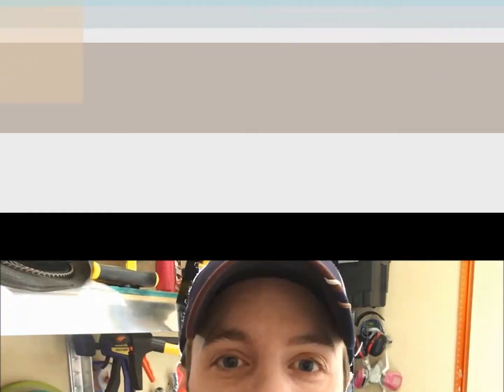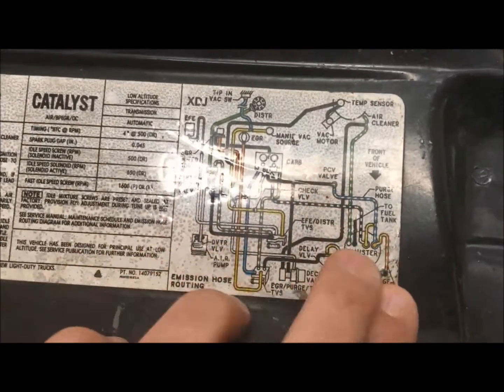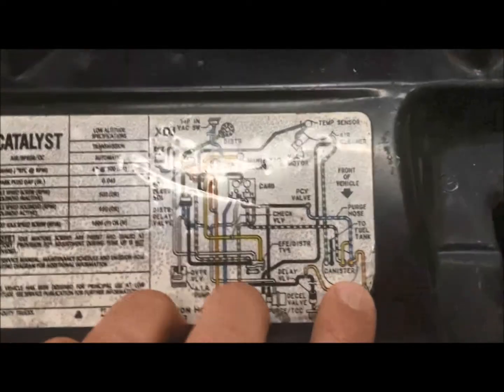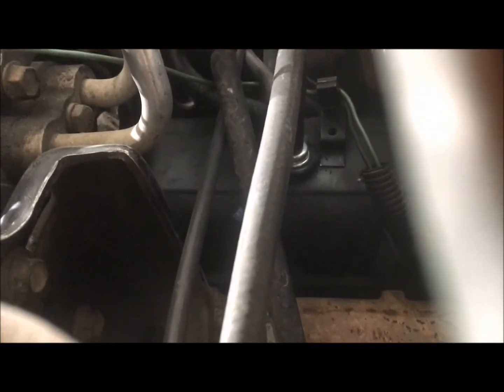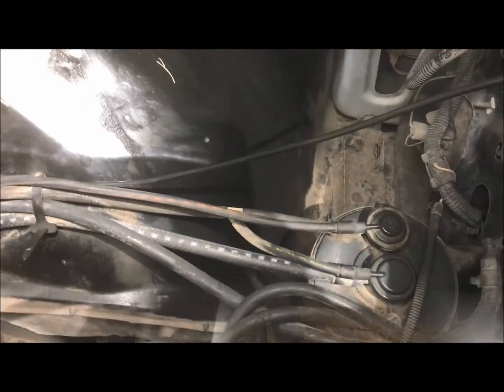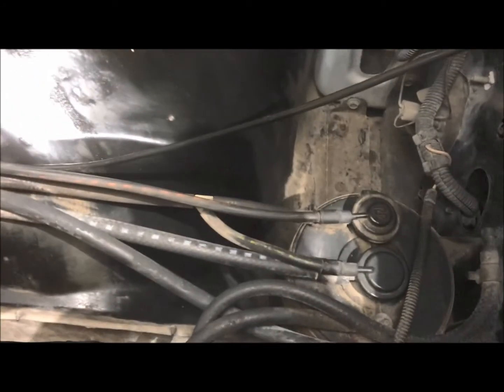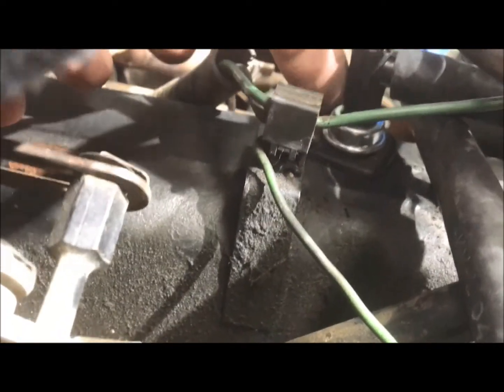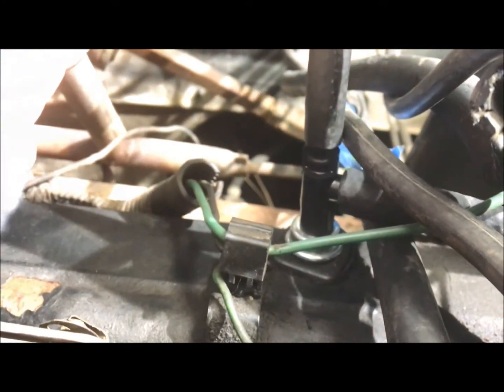How to Replace a PCV Valve - Small Block 350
PCV stands for positive crankcase ventilation and should be changed every 40 thousand miles. This part serves as a one way passage for gases to escape in a controlled manner from the crankcase.  It also helps remove moister from the engine oil.
Failed valves will lead to potential engine oil leak, a whistle or other noise, or could cause the check engine light to turn on.

This replacement is on a 1984 GMC Jimmy with a 350 crate motor. Total cost is about $3.